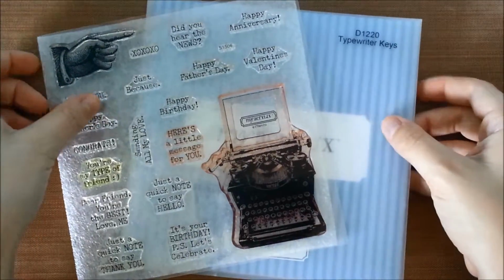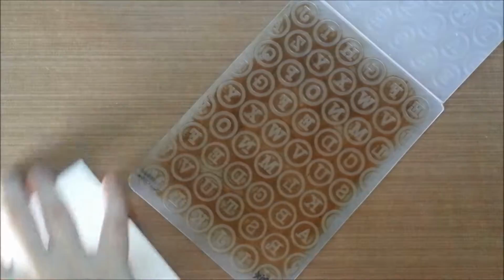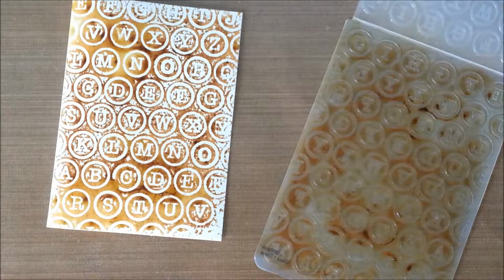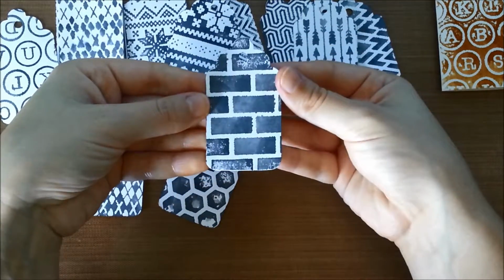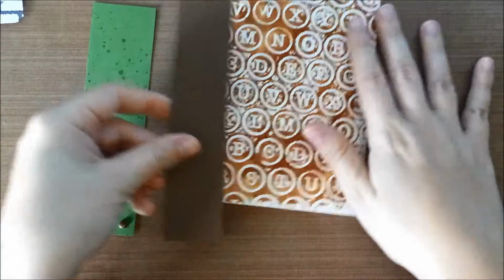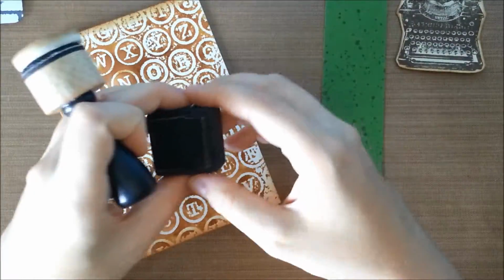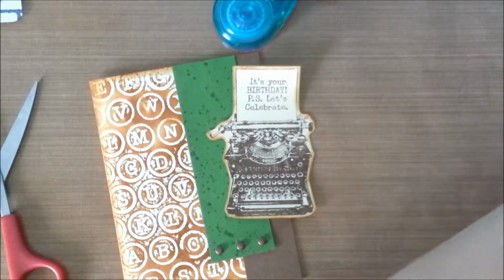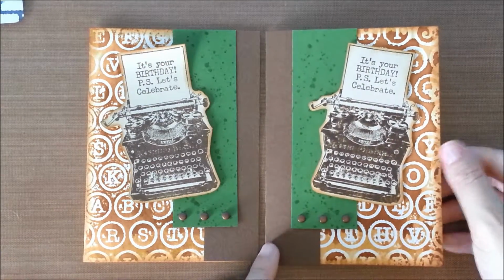Masculine Birthday Card Ft CTMH Typewriter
This week I used my favorite technique to stretch your embossing folder. This is a great card for many men in your life. See blog for product details.